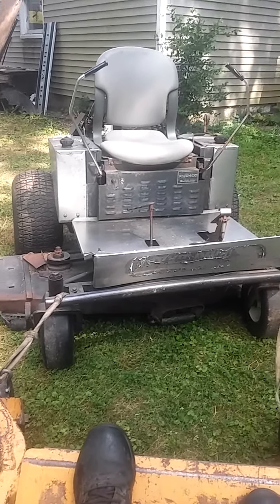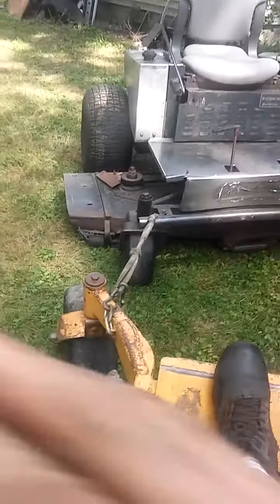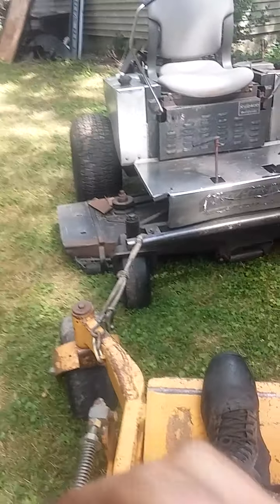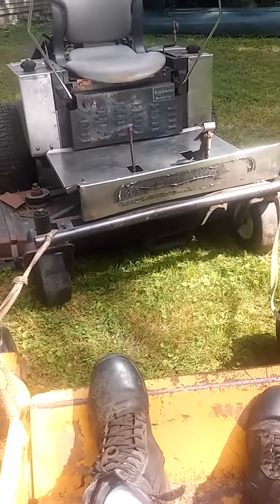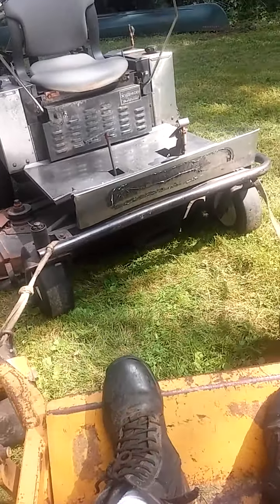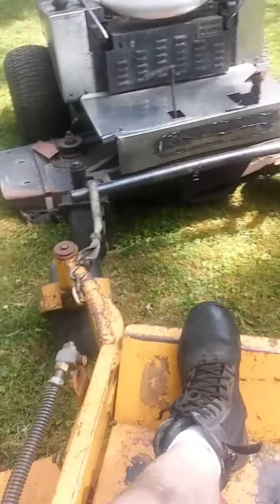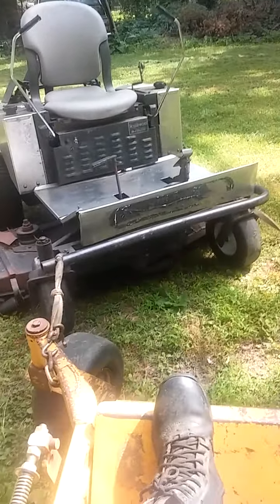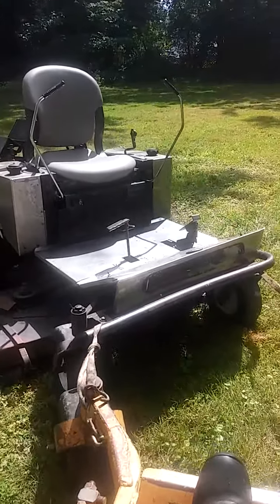Dixie Chopper Broke The Gear Box